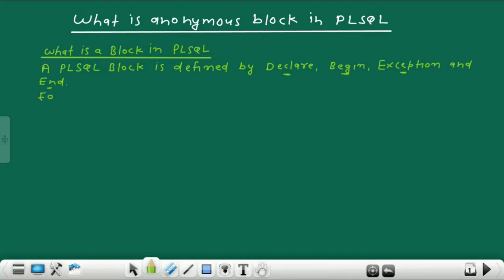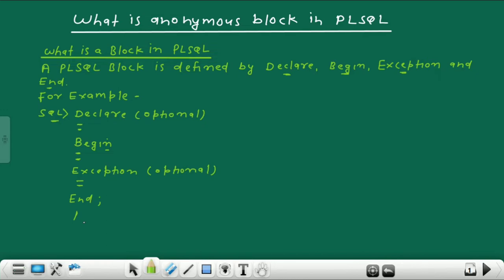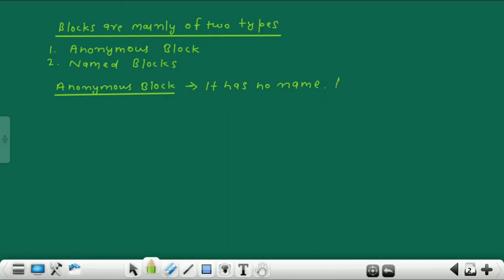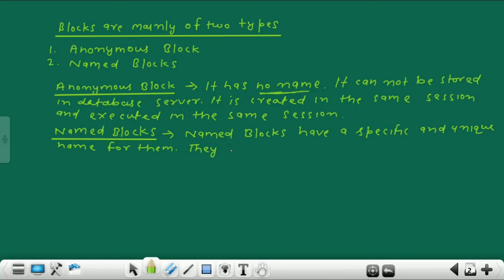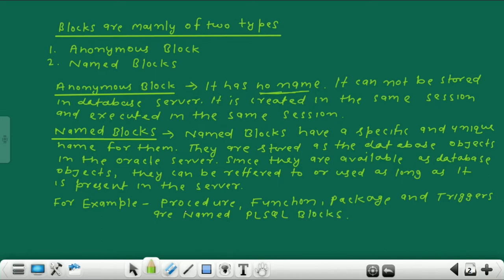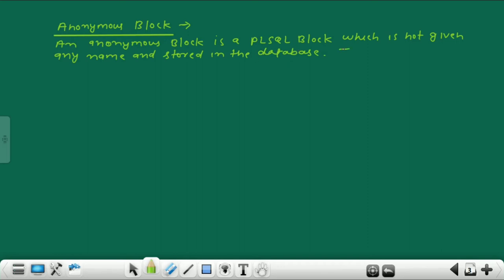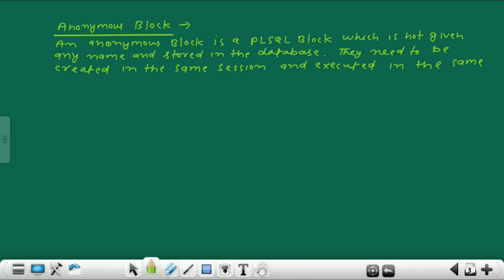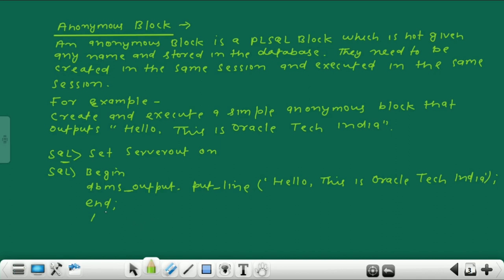What is anonymous block in PLSQL | How do you execute anonymous block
Hi everyone!!!
This is Anil K Sharma, Welcome you all to my channel 'oracle tech india'. My channel 'oracle tech india' provides videos for those who have completed BCA, MCA, Bsc IT, Msc IT, Btech, Mtech, NIELT 'O' 'A' 'B' Level computer course or persuing same and want to make their career in computer database professions such as oracle database programmer, oracle database developer, oracle sql developer, oracle pl sql developer, ORACLE APPS DBA, ORACLE DBA or any other database related job in it.

Covering Topic :
Videos are uploaded to cover PLSQL tutorial | Oracle Database PLSQL tutorial for beginners | Oracle PLSQL tutorial for Oracle DBA and Developer Courses

Current Topic :
What is anonymous block in PLSQL | How do you execute anonymous block | how do you write a code of PLSQL and execute it